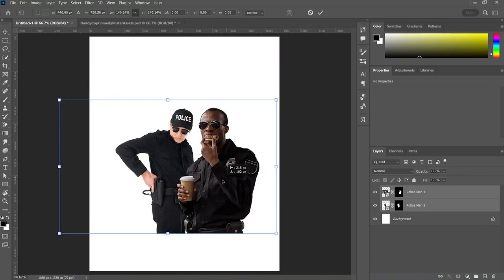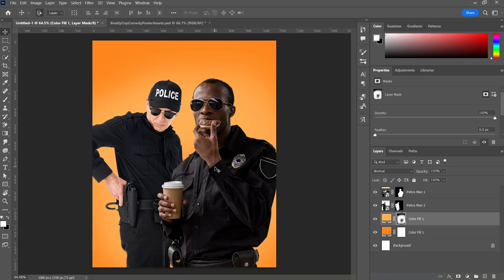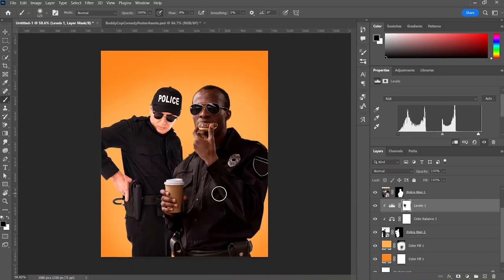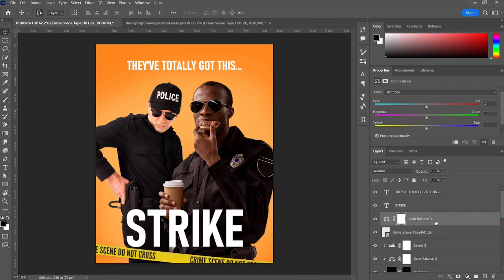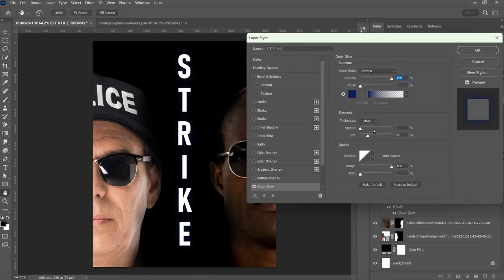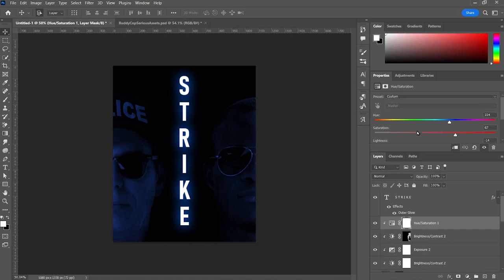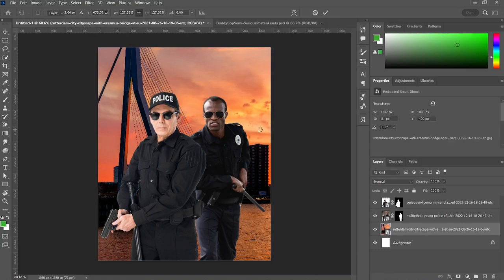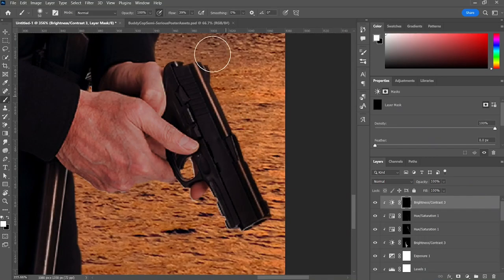The final design completely changes when you do THIS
In this video, I cover some key design principles that have huge impacts on what a final artwork looks like. These techniques are used in all kinds of art, but here I breakdown how they can be used in digital art.

Chapters:
Intro: 0:0
Lighting, colour and composition 0:41
Movie Poster Designs 1:26
Comedy Poster 2:23
Serious Poster 6:21
Semi-Serious Poster 9:27
Final Comparisons 11:40